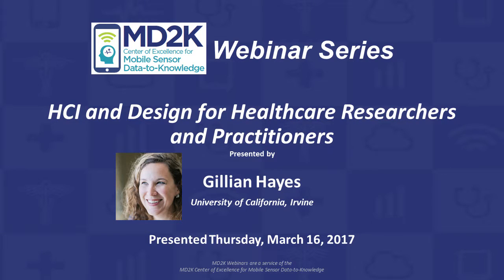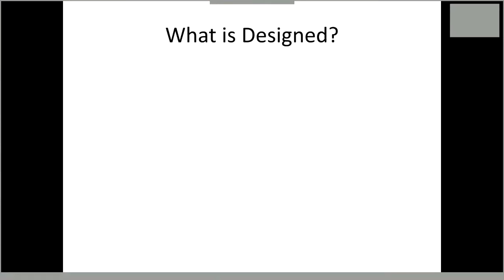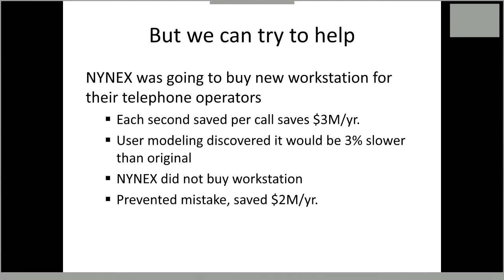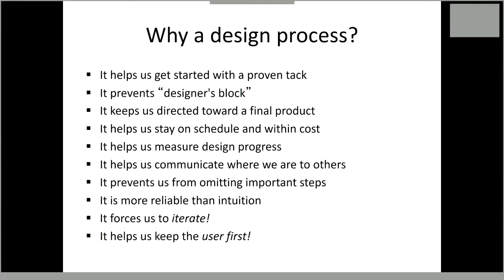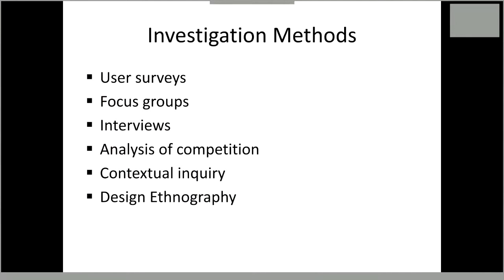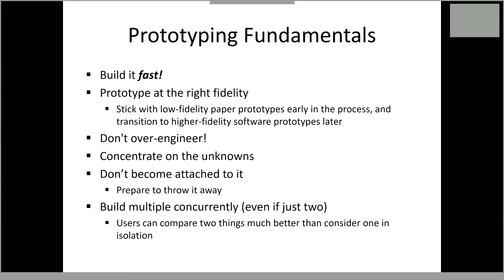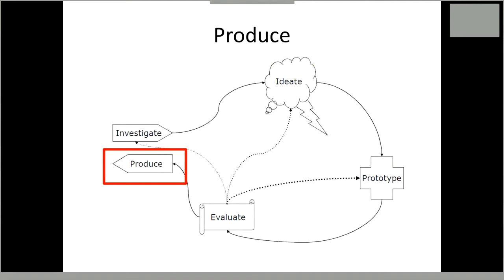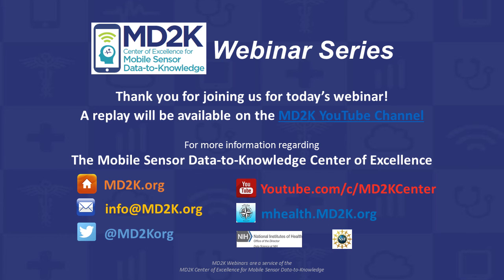Gillian Hayes, Ph.D.: HCI and Design for Healthcare Researchers and Practitioners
Presented Thursday, March 16.

About the webinar: Technological systems are increasingly essential to healthcare, but these systems are often unusable and inefficient. Human-Computer Interaction, the study of how humans and technologies interact, provides a variety of theories and methods that can be usefully deployed in improving the design, development, and evaluation of health technologies. In this talk, Dr. Hayes will provide an overview of HCI and design with pointers to additional resources for those who desire more study.

About the presenter: Dr. Hayes is the Robert A. and Barbara L. Kleist Professor in Informatics in the School of Information and Computer Sciences and in the School of Education and School of Medicine at UC Irvine. Her research interests are in human-computer interaction, ubiquitous computing, assistive and educational technologies, and health informatics. In particular, she focuses on vulnerable populations in their efforts to understand their own data and in the use of these data to provide them with necessary resources and services. She is the Director of Technology Research at the Center for Autism and Neurodevelopmental Disorders and the Faculty Director for Civic and Community Engagement at UCI and Chief Technology Officer for Tiwahe Technology.

Suggested reading:

Katie Siek and Kay Connelly (2010) Achieving Success in Research Collaborations in Health Informatics. Health Informatics: A Patient-Centered Approach to Diabetes, pp. 327.

Daniel Stokols, Kara L. Hall, Brandie K. Taylor, Richard P. Moser, The Science of Team Science: Overview of the Field and Introduction to the Supplement, American Journal of Preventive Medicine, Volume 35, Issue 2, Supplement, August 2008, Pages S77-S89, ISSN 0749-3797,

Lee, E. S., McDonald, D. W., Anderson, N., & Tarczy-Hornoch, P. (2009). Incorporating collaboratory concepts into informatics in support of translational interdisciplinary biomedical research. International journal of medical informatics, 78(1), 10-21.